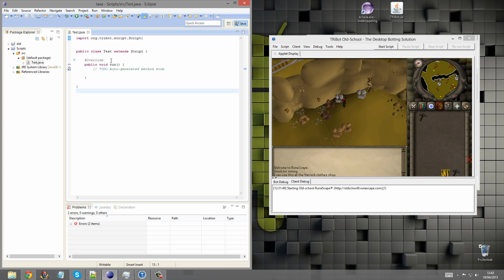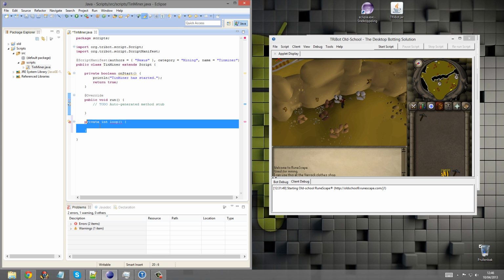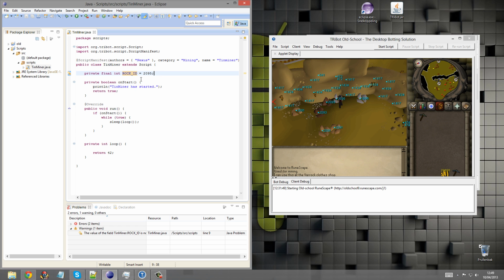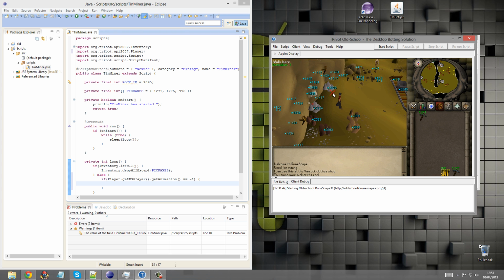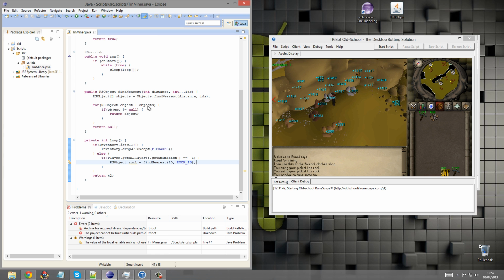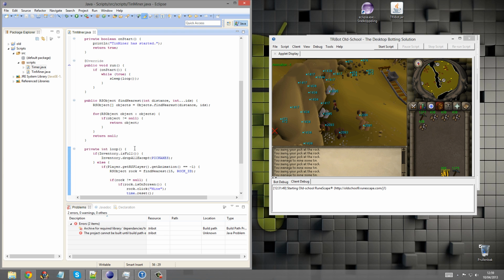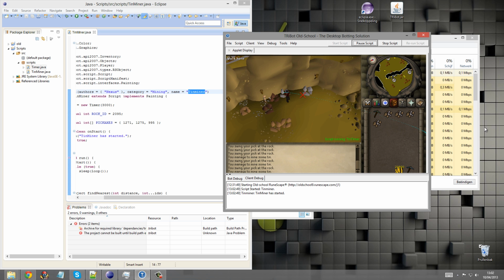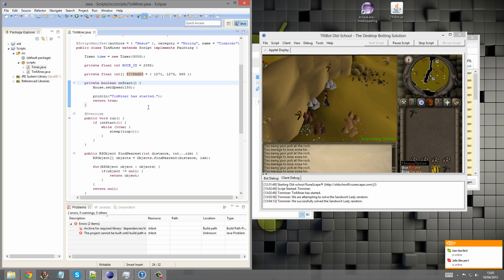Tribot Scripting tutorial 1 - Basic Powerminer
Rendering error: First 15 seconds are black.

Notice: English isn't my main language, and these tutorials are for learning purposes only! And I'm not a java expert.